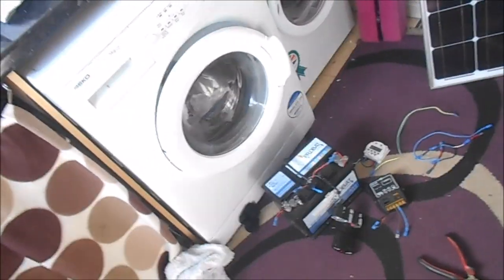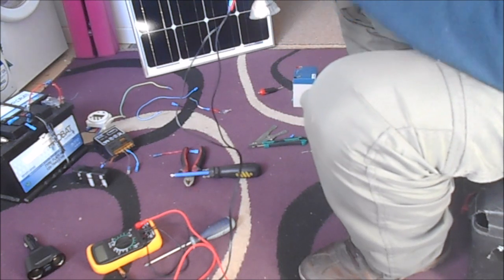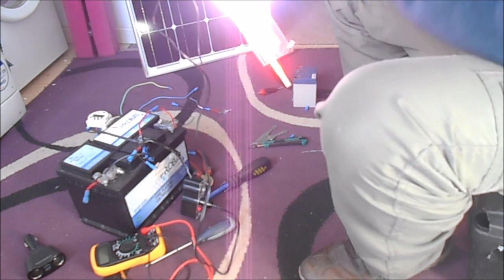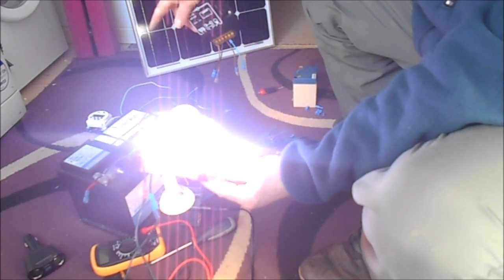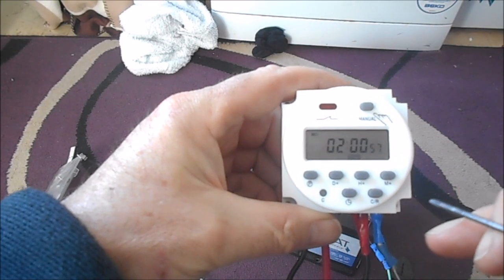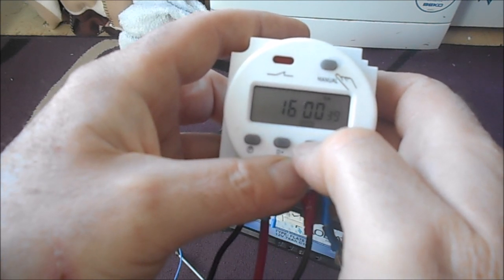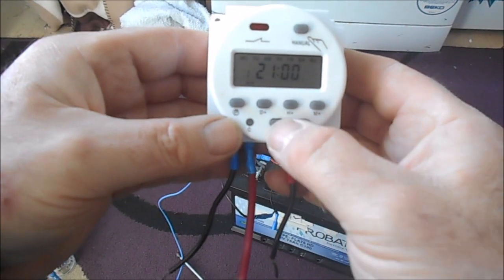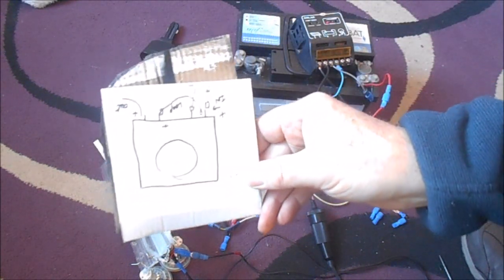DIY Solar grow lights - using old car battery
Easy Solar external growlights on a timer, how to connect, easy set up 12v digital timer switch cn101a. ideal for allotments.